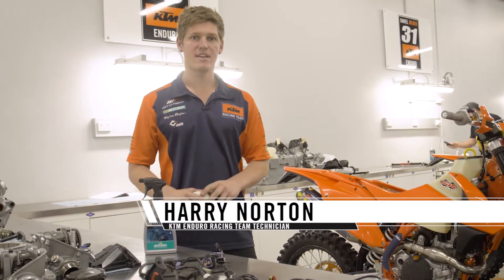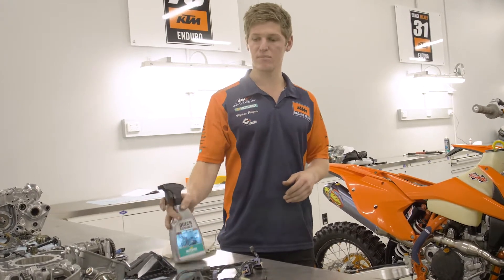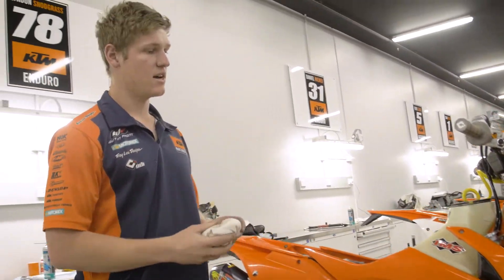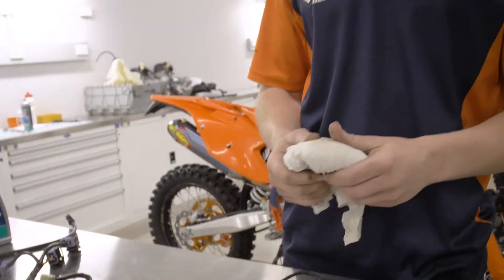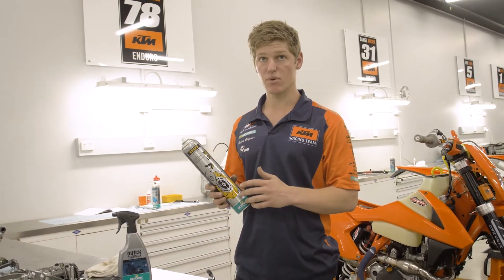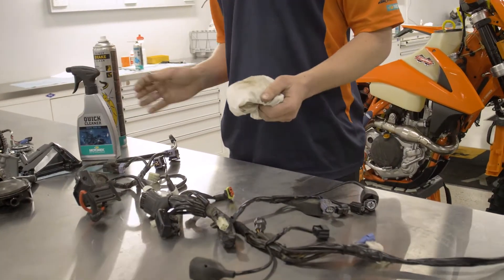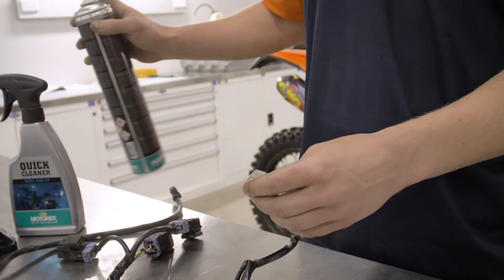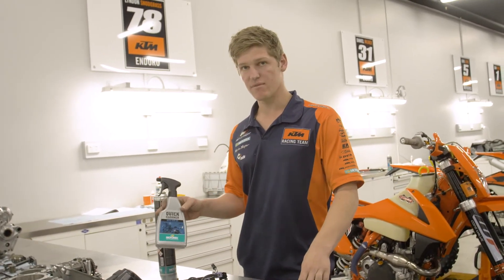Product Insight: Motorex Quick Cleaner vs Power Brake Clean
If you want to know the best cleaning product is for a particular job on your bike, ask a race team mechanic. Why? Two reasons. One, because they get the stuff for free, meaning they won’t steer you down the path of a cheaper product that’s not as good for the task at hand. And two, because mechanics use these products every day of their lives and know them inside out. As much as mechanics (sorry, ‘race technicians’) will let you think their working lives are all about improving engine performance or tweaking factory suspension internals, the truth of the matter is that these guys actually spend much of their time cleaning bikes and their components.

If you’re anything like the average bike owner, cleaning is a chore best done with a big ‘stick’. Y’know, a pressure washer that’ll tear through plastic, a melt-everything-in-its-path degreaser, and a bucket’s worth of industrial-strength brake cleaner. Until of course you realise that these products – if used on the wrong parts and materials – can leave you bike looking decidedly worse for wear. Using an ‘overkill’ product can dull plastics and perish rubber.

So, when it comes to cleaning individual components that are made from different materials, when should and shouldn’t you use Brake Cleaner? And what’s a far more effective product to clean things such as your bike’s wiring harness or plastic parts before fitting a graphics kit or stickers?

We’re glad you asked because former KTM Enduro Race Team mechanic, Harrison “Harry” Norton, is one of the most fastidious blokes you’ll ever see in a workshop, and he teamed up with us a couple of years ago for this short video explanation of the critical difference between two Motorex cleaning products – Quick Cleaner and Power Brake Cleaner – and where they’re each best used on your bike.

By the way, Harry moved to Europe shortly after shooting this vid with a couple of Transmoto buffoons, having scored a plum role as Tom Vialle’s mechanic on the prodigiously successful Red Bull Factory Racing Team. And just last week in Italy, Tom Vialle – with Harry at his side – was crowned 2020 FIM MX2 World Champion. That means Harrison Norton now joins fellow Aussie technicians, Ryan Deckert and Wayne Banks, who’ve won world MX titles with Pauls Jonass and Jeffrey Herlings, respectively.